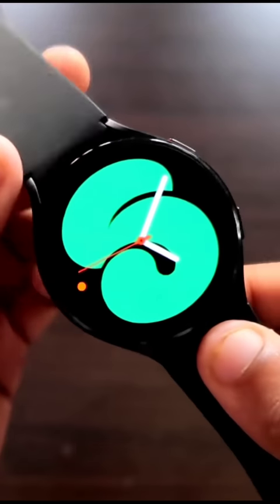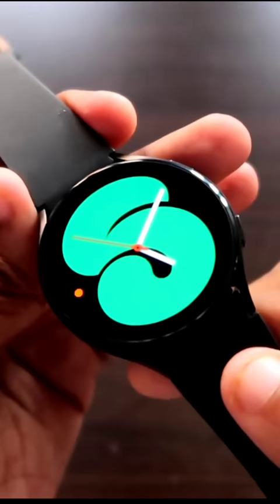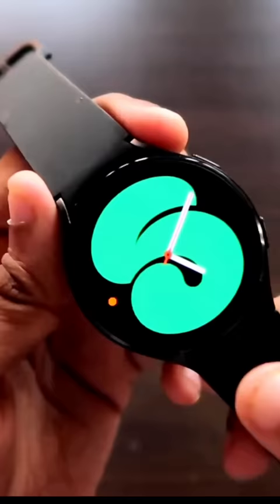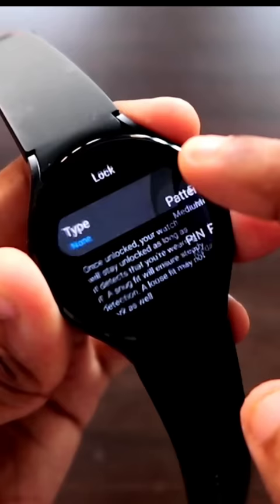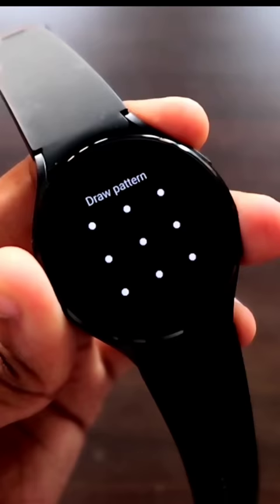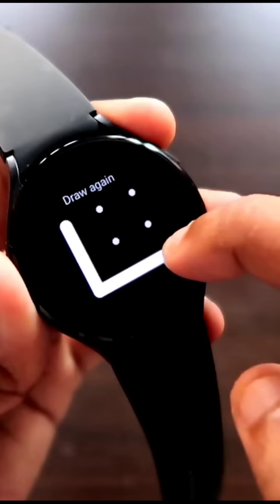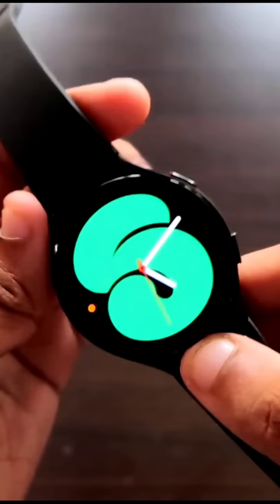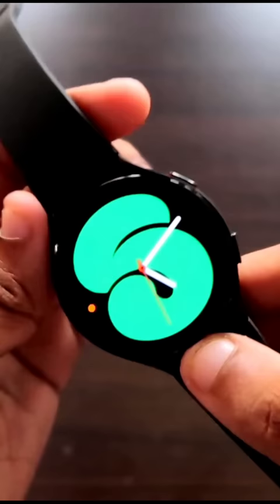Security Feature in Samsung Galaxy Watch 4.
Hey guys in this video I am discussing about the security feature in the Samsung Galaxy Watch 4.

Get ECG and Blood Pressure Monitoring on Samsung Galaxy Watch 4